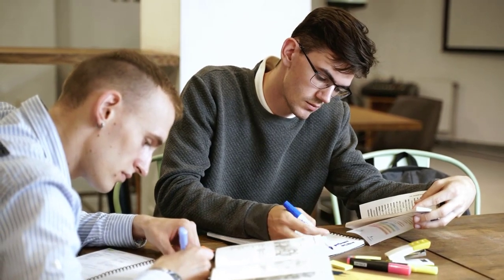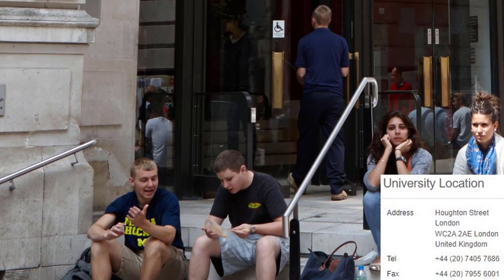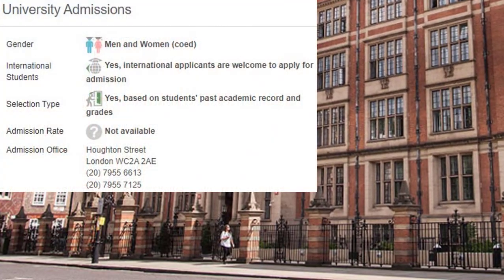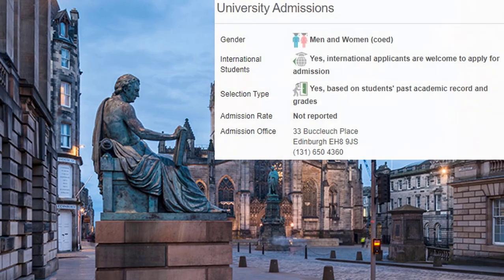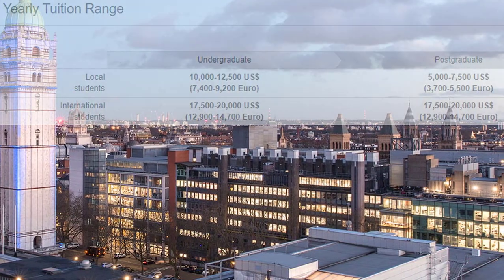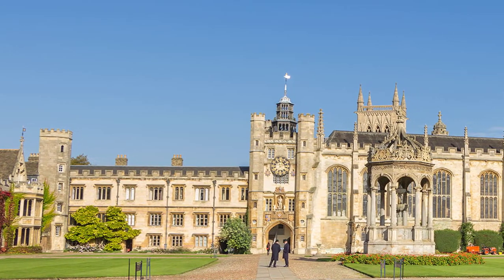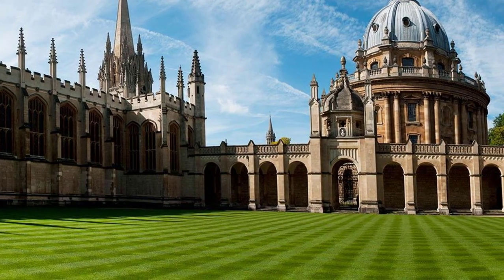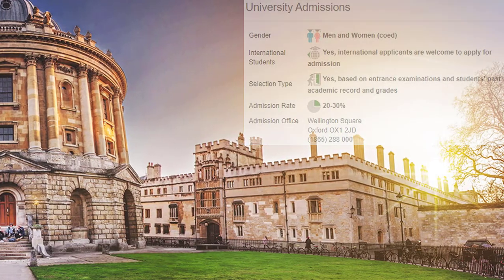Top 5 Universities in the United Kingdom | Best University in The United Kingdom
Are you looking for the best universities in the United Kingdom? Look no further! In this video, we'll share with you our top 5 universities in the United Kingdom, and why they are considered the best universities in the United Kingdom. If you're looking for a top university in the United Kingdom, be sure to check out our list! We'll share information about each university, including the best things about it, as well as what you need to know in order to apply. By the end of this video, you'll have everything you need to make the decision about which university is the best for you!

What are the most popular Universities in the United Kingdom?
Our aim is to provide a non-academic League Table of the top UK Universities based on valid, unbiased and non-influence able web metrics provided by independent web intelligence sources rather than data submitted by the Universities themselves.